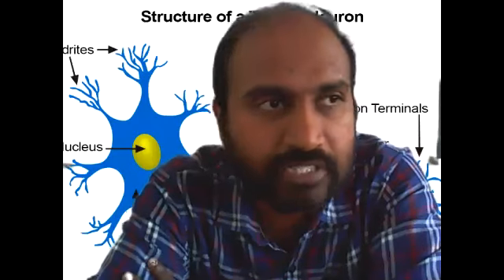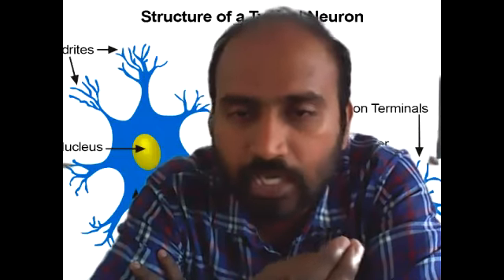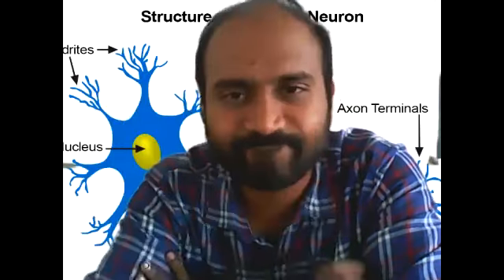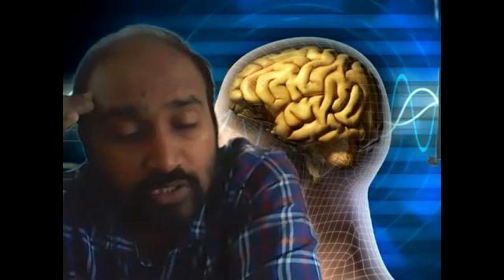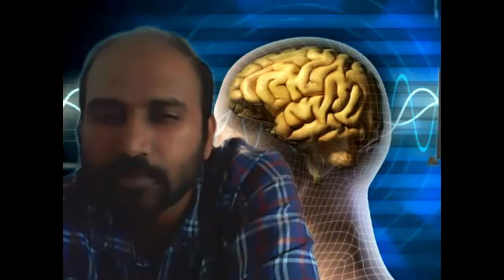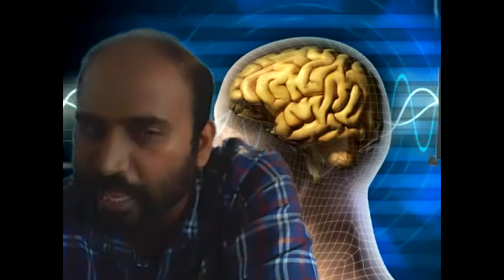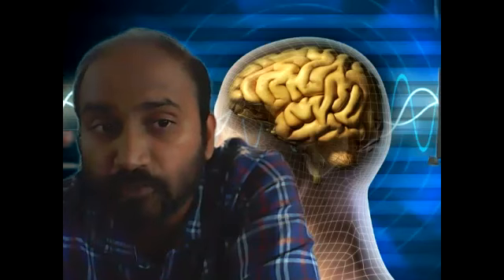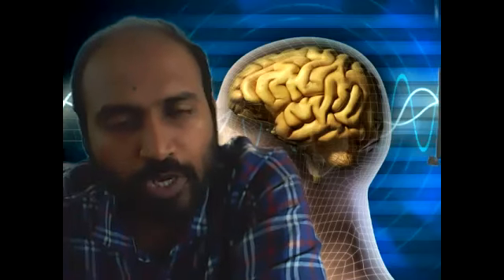CBSE BOARD class 10- Biology-Anuraag- Control and coordination part 8.